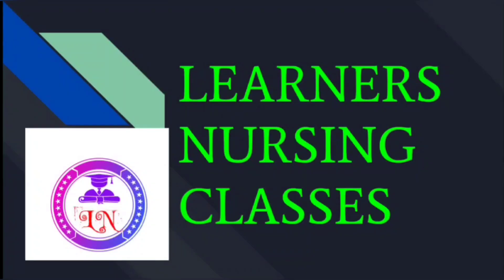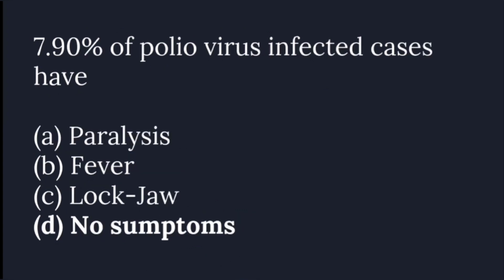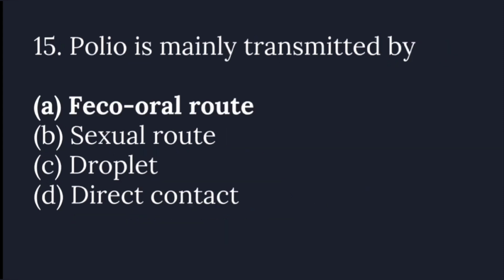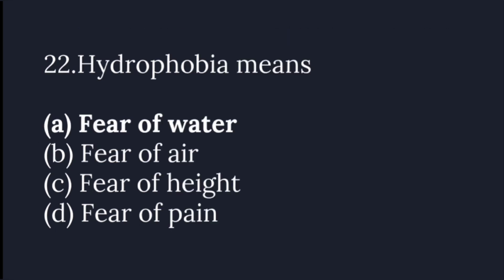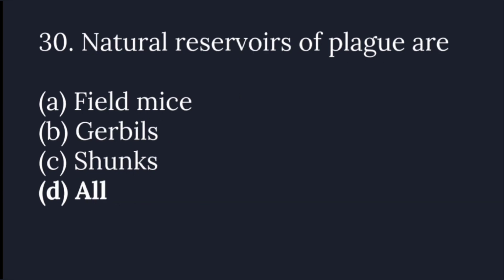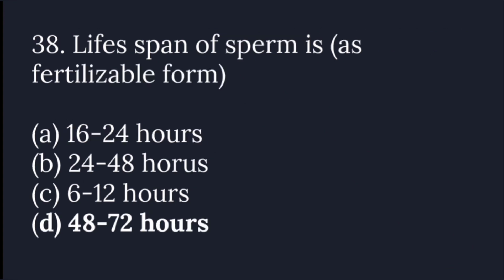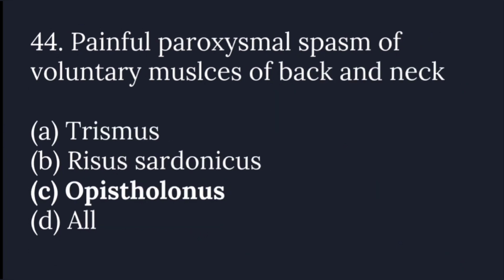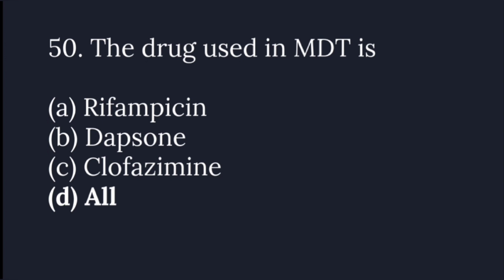Important Multiple Choice Questions Of Community Health Nursing for NORCET,AIIMS, RAILWAY,MNS